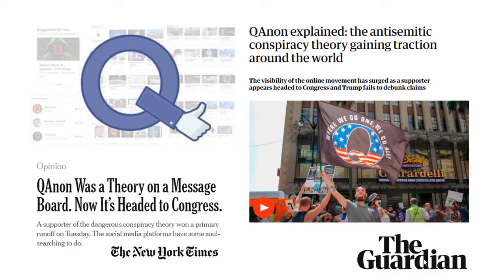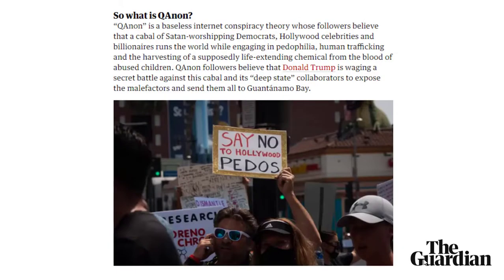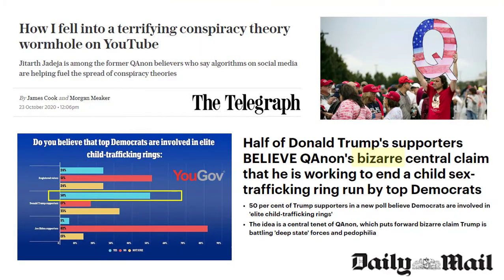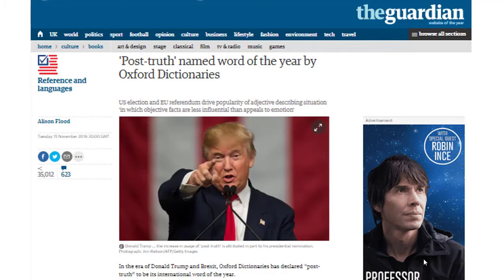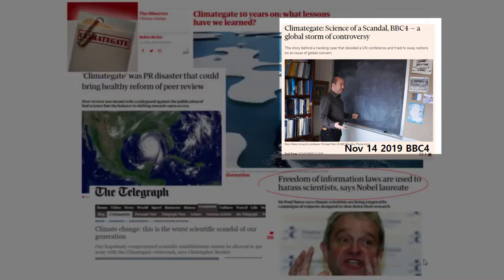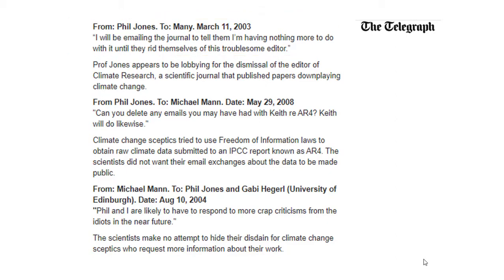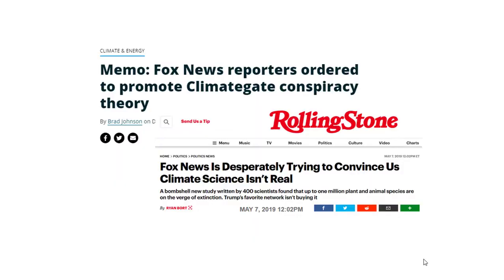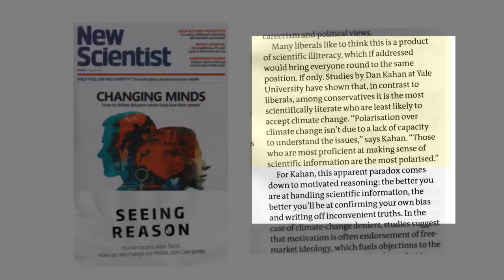PPP # 5 -- Science (and scientists) in a Post-Truth World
On the eve of the US election, today's PPP session is about conspiracy theories, post-truth, QAnon, ClimateGate, etc... What can science and scientists do to stem the flow of misinformation?